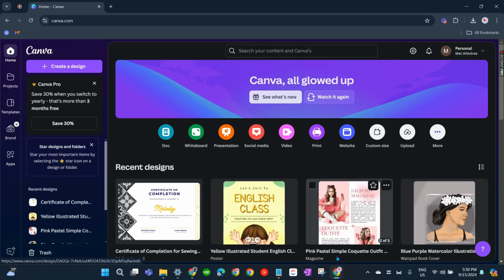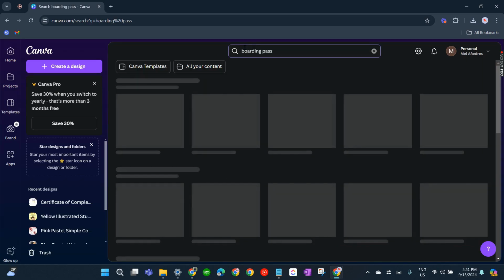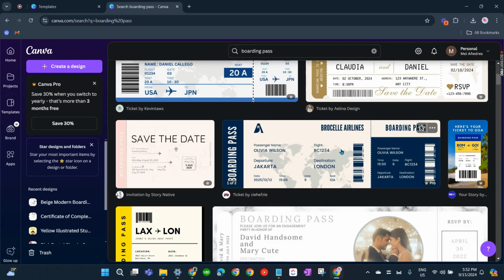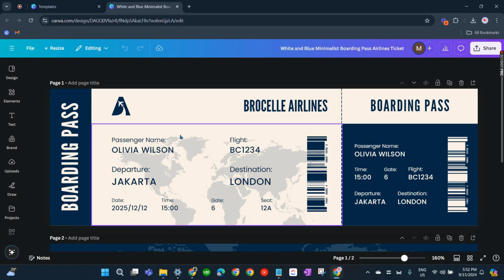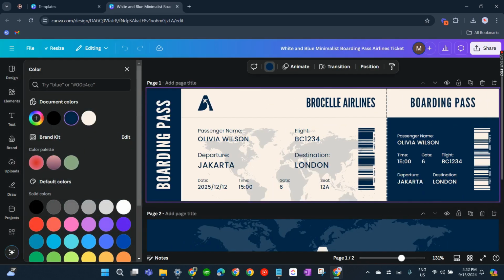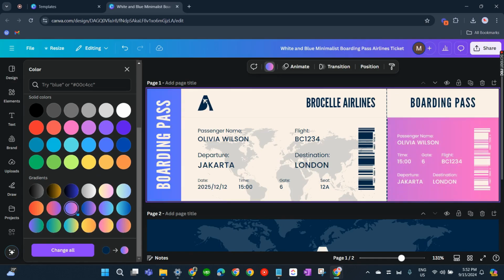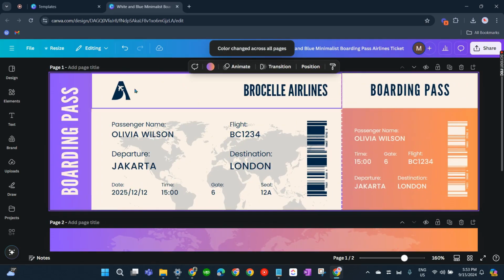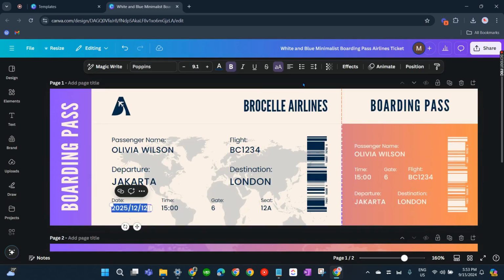How to Make Boarding Pass Template on Canva [QUICK GUIDE]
Let's take a look at how to make a boarding pass template on Canva.